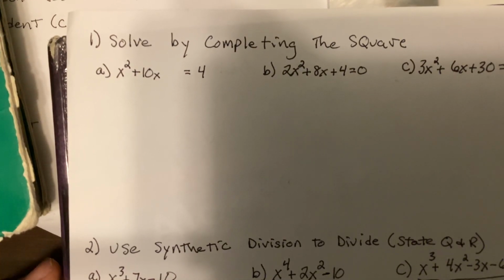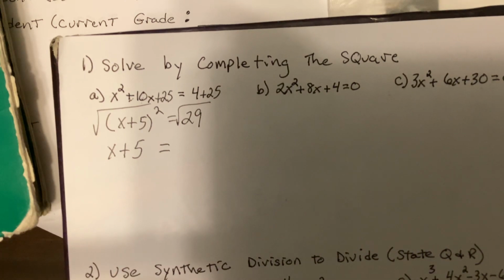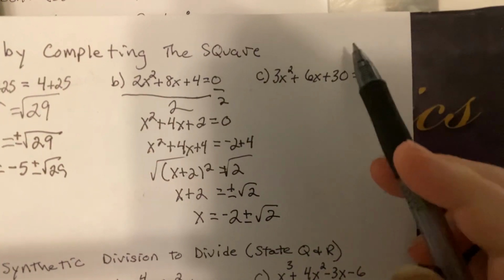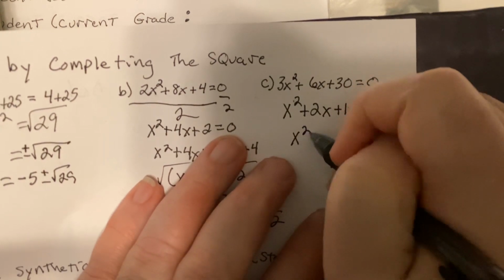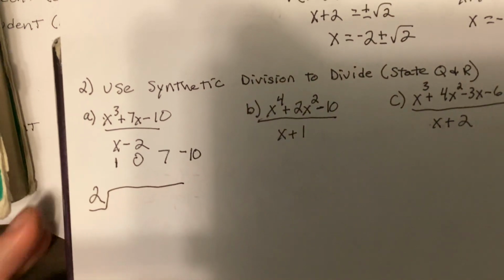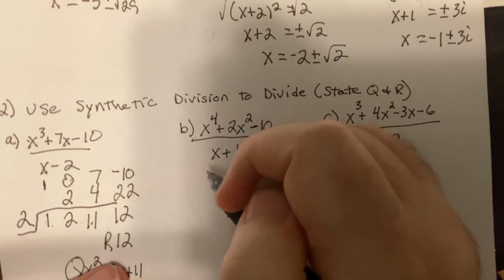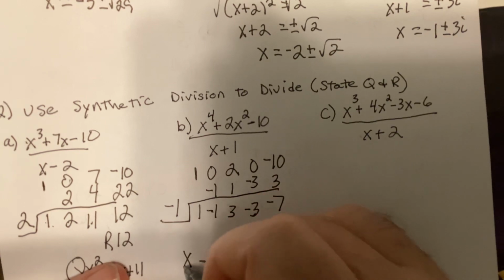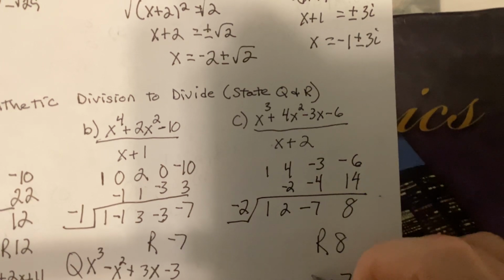Halg final part 2